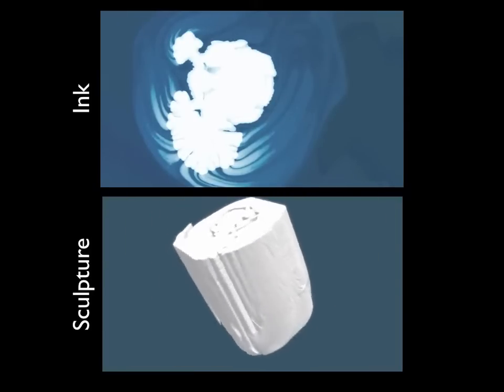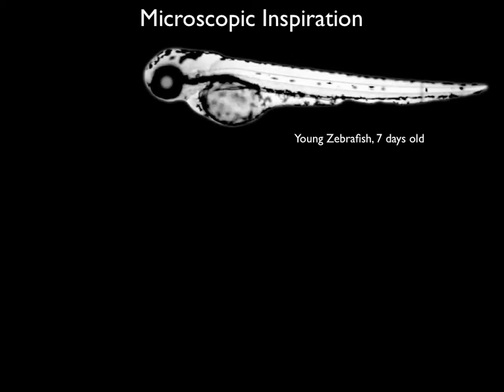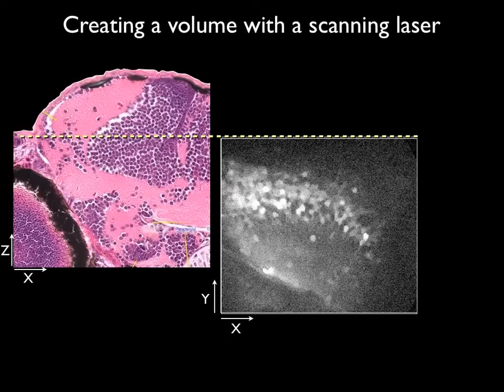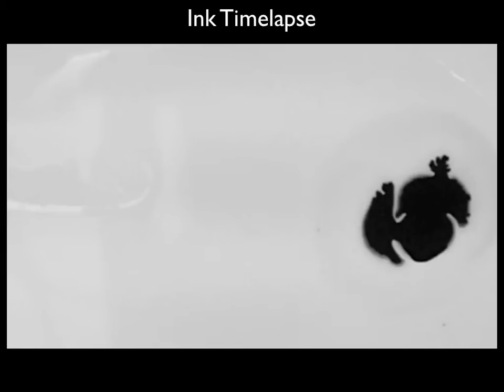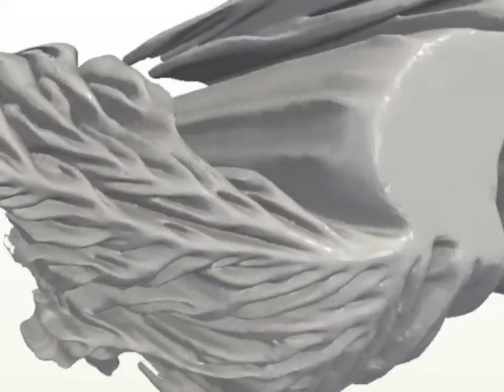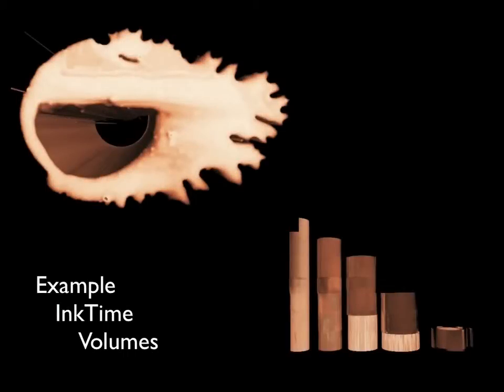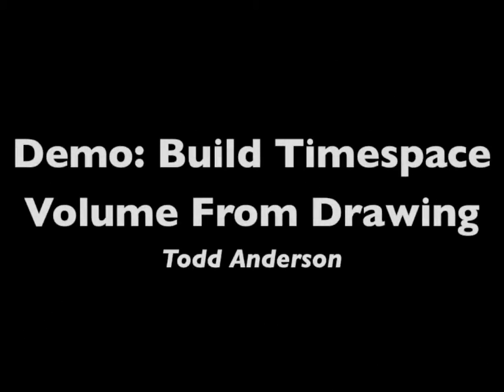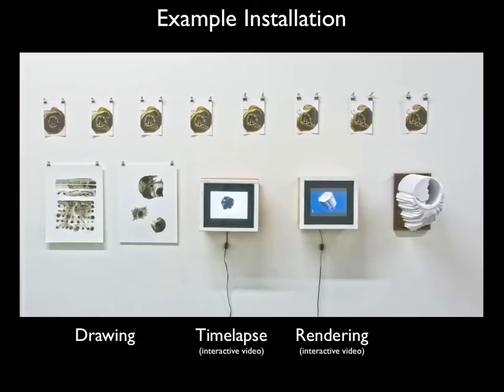InkTime / InkSpace: Time Domain Sculpting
This is a voice-over narration for some slides I presented in the S.M.A.R.T. Gallery at Lightening in a Bottle (May 2012).  The presentation describe a project I did with Angela Willetts visualizing how the chaotic ink events she incorporates into her work unfold over time.  We do this by converting a video of the ink movement into a 3D sculpture.